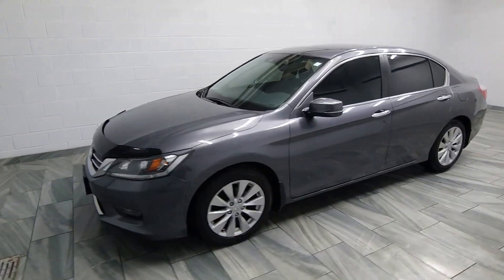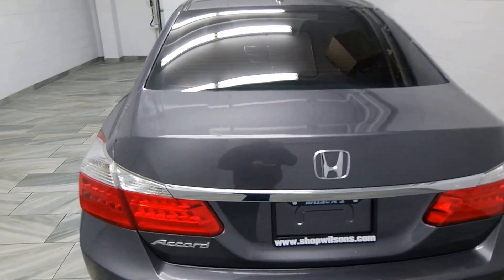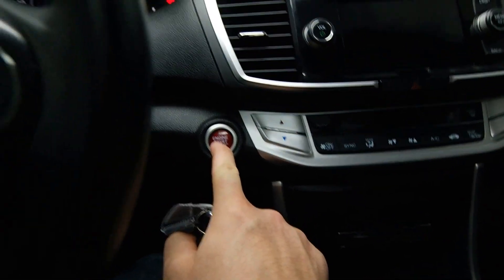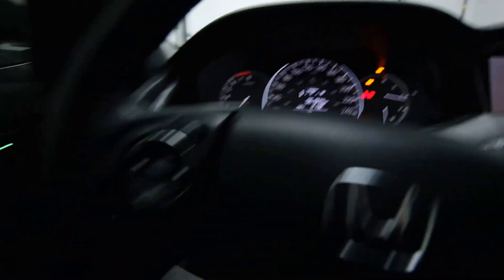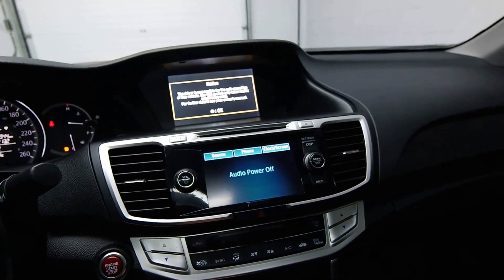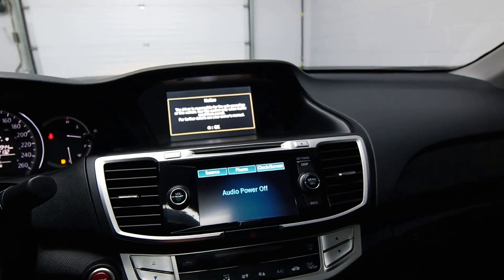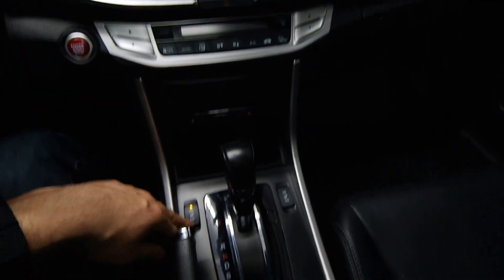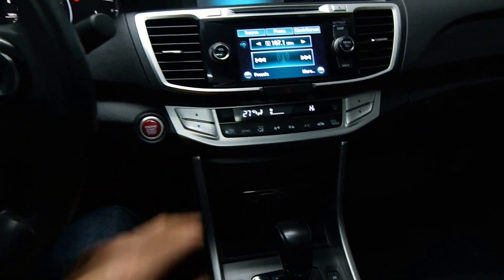2014 Honda Accord EX-L Mark Wilsons Better Used Cars Guelph, Ontario Stock: EA802431A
2014 Honda Accord EX-L Mark Wilsons Better Used Cars Guelph, Ontario Stock: EA802431A